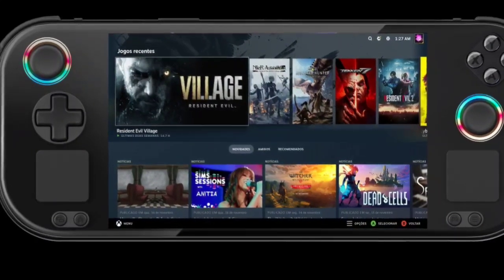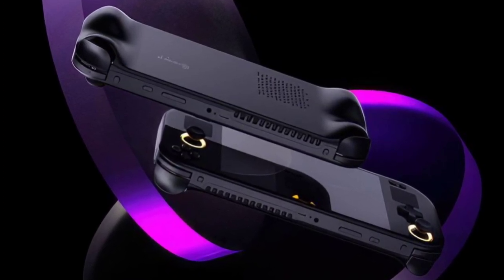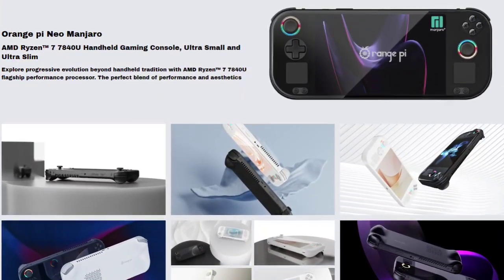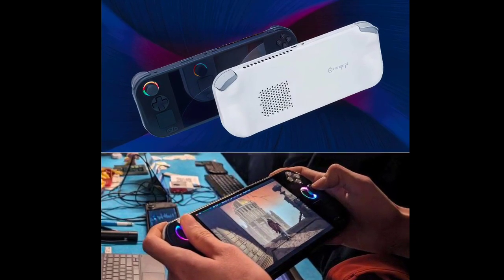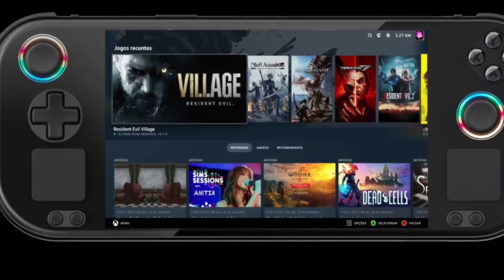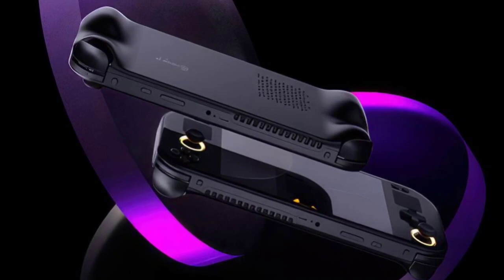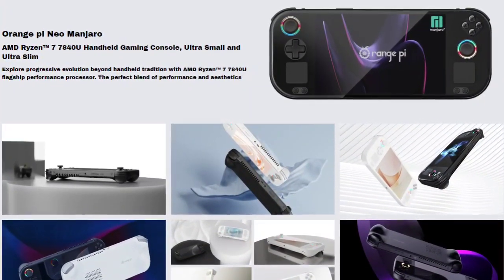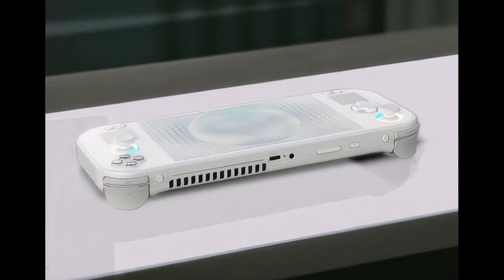Orange Pi Neo Gaming Handheld: First Look - Reviews Full Specifications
Orange Pi Neo gaming handheld with Ryzen 7 7840U unveiled.